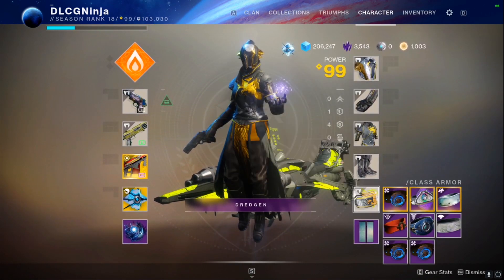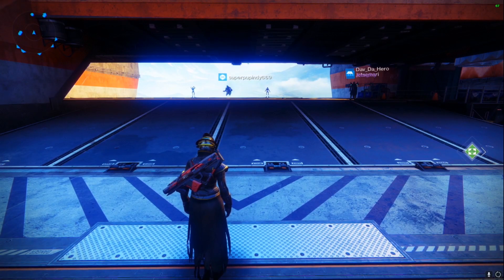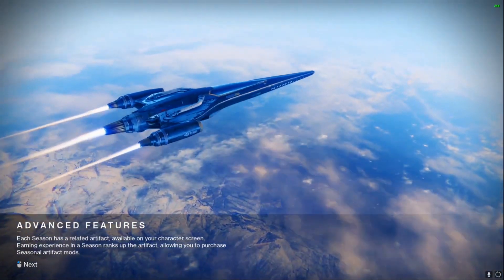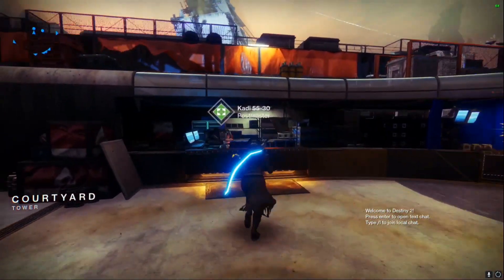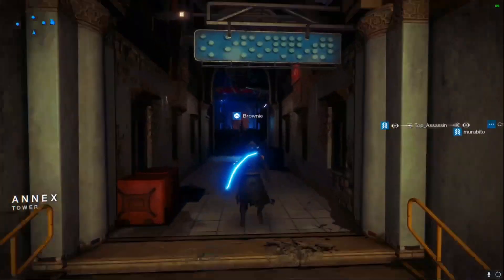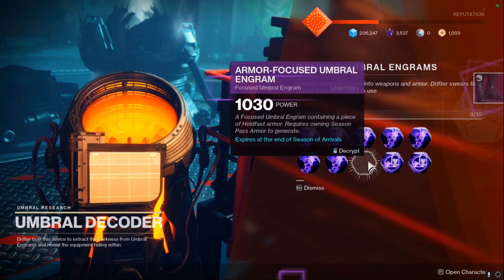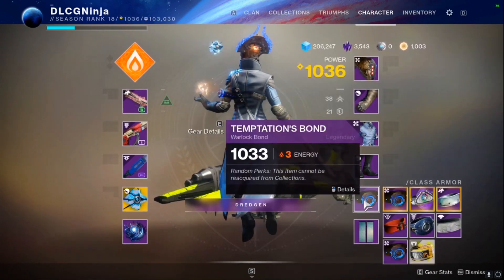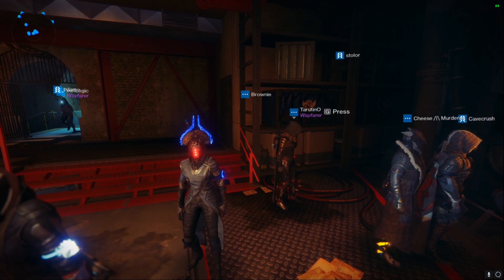EASY 1050 LIGHT LEVEL AFK FARM! | Destiny 2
Don't forget, you can catch more of me in the discord and on Twitch live!

Links:

About me:

I am from the UK, down south. I love to play games with my friends and stream them on twitch. My favourite genre of games is survival (Minecraft, 7DTD Rust ect...)